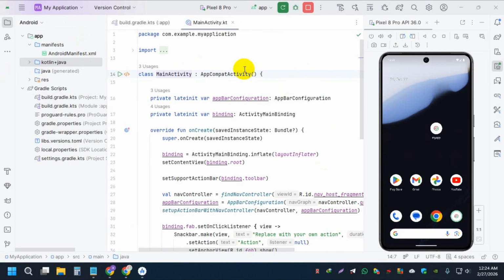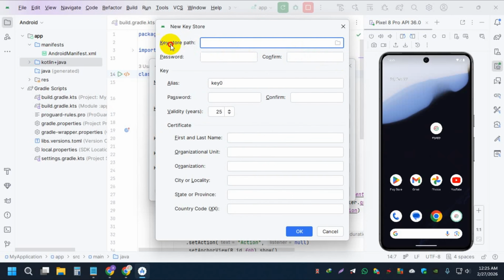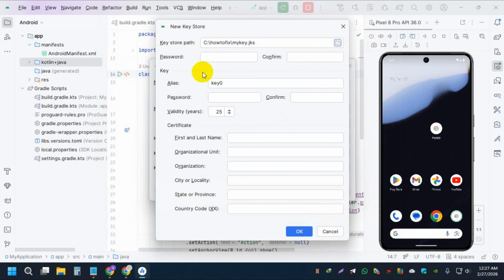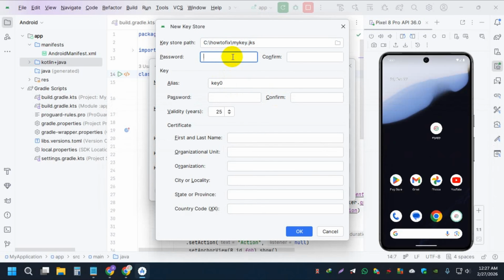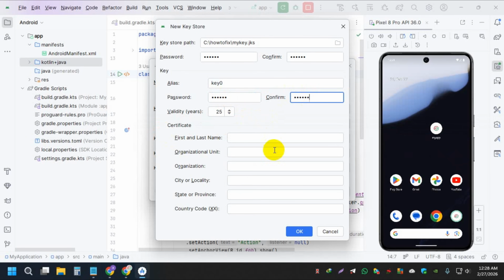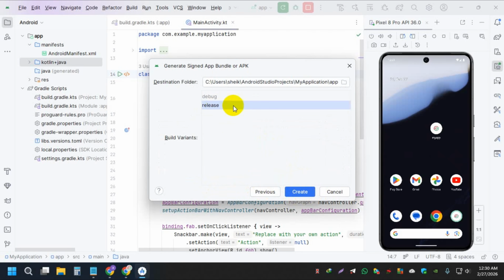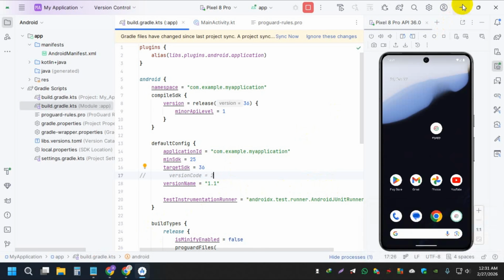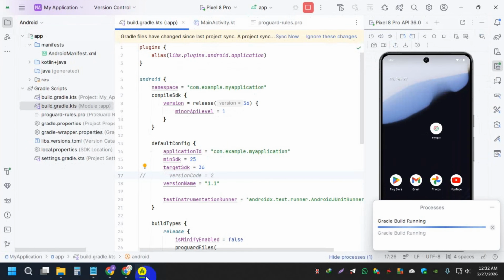Android Studio JKS File Tutorial | Complete Guide to Signing APK & AAB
Learn how to create a JKS file in Android Studio step-by-step in this updated 2026 tutorial. This guide covers everything from generating a KeyStore to signing your app for the Play Store.

Key Topics Covered:
- How to generate a JKS file for Android App Bundles (AAB)
- How to create a new KeyStore path and alias
- Steps to sign an APK for production
- Best practices for securing your JKS file
- How to sign your Android app for release
- Locating your saved JKS file on your PC
- How to upload apps to the Google Play Store

🕒 Timestamps:
0:00 Intro
0:10 Generating Signed Bundle or APK
0:35 Creating a New KeyStore (JKS)
1:35 Setting Password & Certificate Info
3:02 Bonus: Versioning your App
3:30 Verifying your JKS File